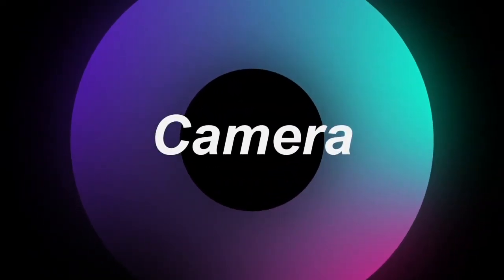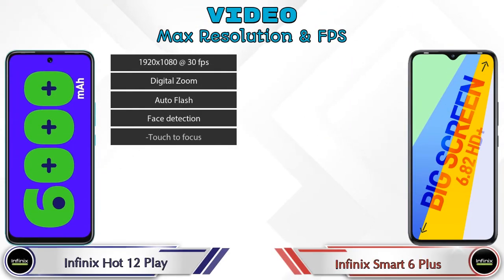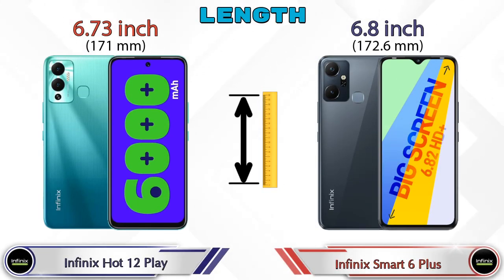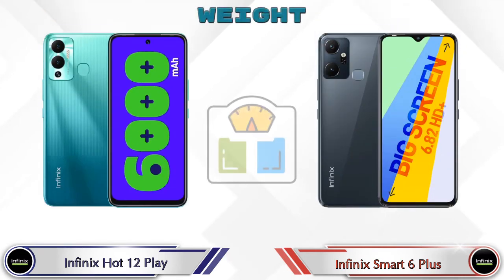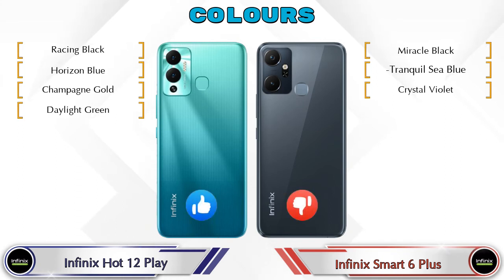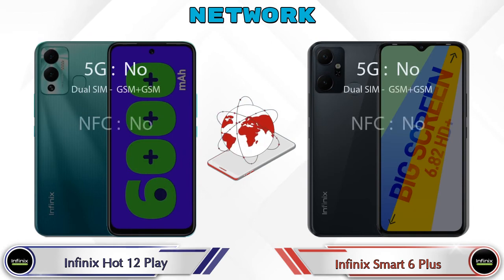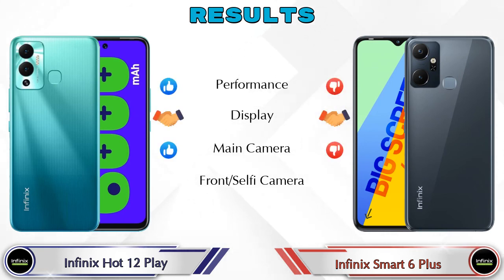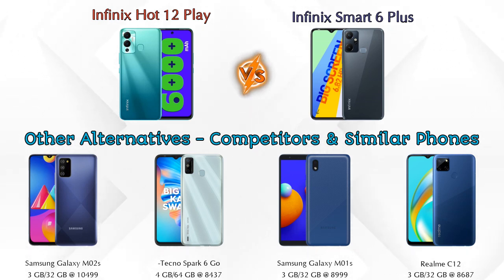Infinix Hot 12 Play Vs Infinix Smart 6 Plus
We are Comparing Infinix Hot 12 Play Vs Infinix Smart 6 Plus In English With [Full Specifications].
Infinix Hot 12 Play review and features & Infinix Smart 6 Plus review and features

Variant Details:
4 GB / 64 GB - 8999

Variant Details:
3 GB / 64 GB - 7999

Infinix Hot 12 Play Vs Infinix Smart 6 Plus full specifications
Infinix Smart 6 Plus Vs Infinix Hot 12 Play full specifications
Infinix Hot 12 Play Vs Infinix Smart 6 Plus comparison
Infinix Smart 6 Plus Vs Infinix Hot 12 Play comparison

Other Compitior Phone with Similar Price Range :

OPPO K10(6 GB / 128 GB) - 14990 , Release Date :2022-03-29